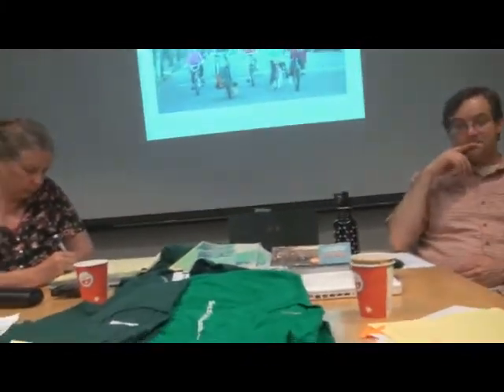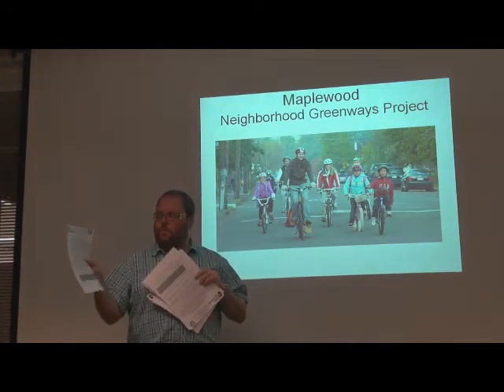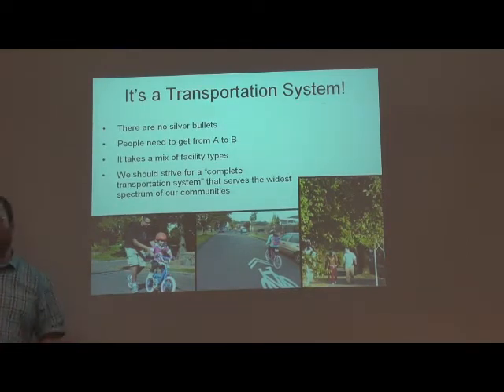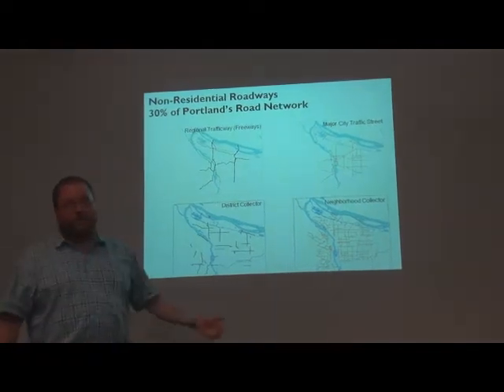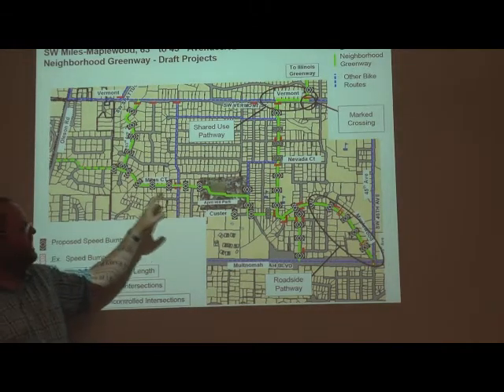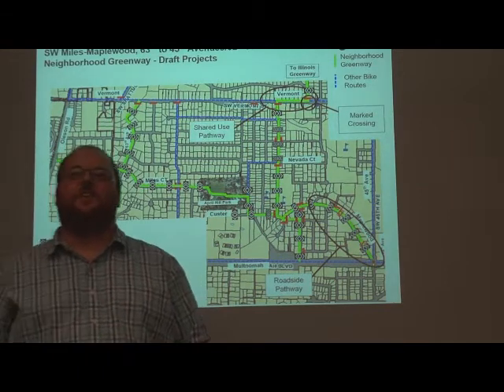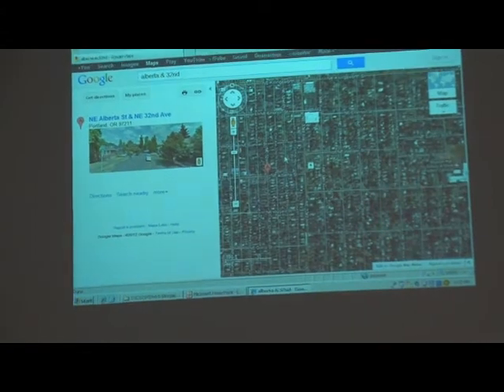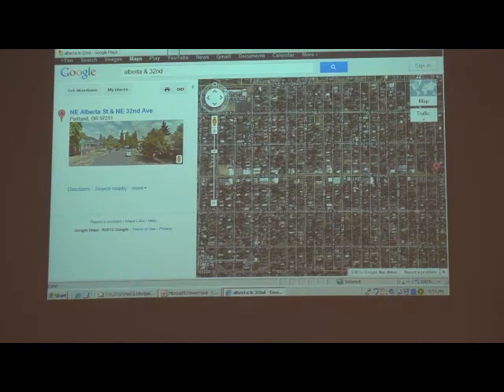Part1/2 Proven community engagement methods for Neighborhood Greenways from PBOT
Seattle Neighborhood Greenways 2012 Summer Study Trip to Portland Oregon.
Hosted by Seattle Neighborhood Greenways and Portland Bureau of Transportation.

Mark Lear - Project Manager, Greg Raisman - Traffic Safety Program Specialist, Scott Baston - Traffic Engineer of the Portland Bureau of Transporation share their methods for effective community engagement when planning, constructing, and evaluation of Neighborhood Greenways.

Invite and listen, not show and tell.

Step 1: Collect speed and accident data to share.  Identify legitimate safety issues.
Step 2: Meeting 1: educate and share general route notions, let the community teach you about their neighborhood and it's needs.
Step 3: Meeting 2: Share draft treatments but be open to routing and treatment changes based on additional community insights and local wisdom.  Be absolutely flexible and accommodating.
Step 4: Build Greenway, monitor results and tweak as needed.
Step 5: Hold Sunday Parkways ride on new Greenway to teach the community they can have this amazing experience every day.
Step 6: Repeat with the same two dedicated outreach experts in the next neighborhood.

Tips:
1. Speed bumps are $2,000 and slow cars for a greater distance on each side than a $50,000 traffic circle.
2. Refuge islands work better than curb extensions for the very young and old, yet cost a lot less and don't incur drainage problems and lighting requirements.  They are just safer for all concerned.
3. Engineer for 20mph right up front, it's the only thing that really works.
4. Stress safety for all roadway users, never focus just on bikes.